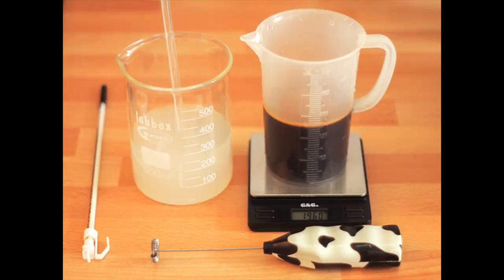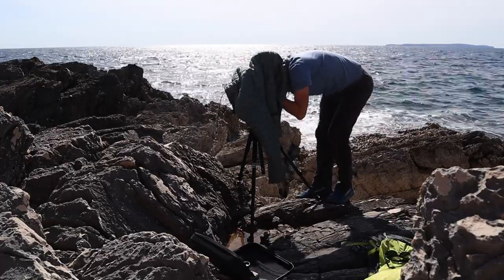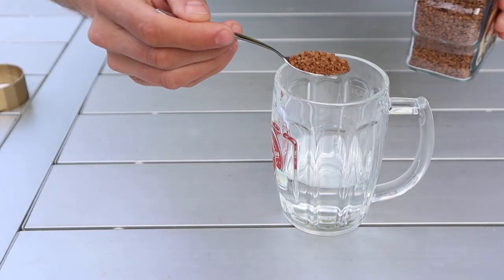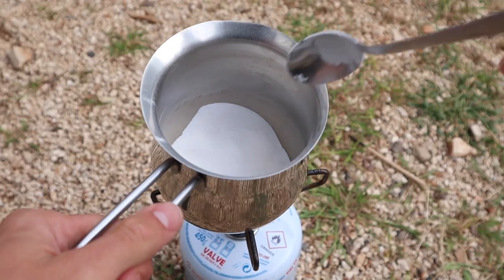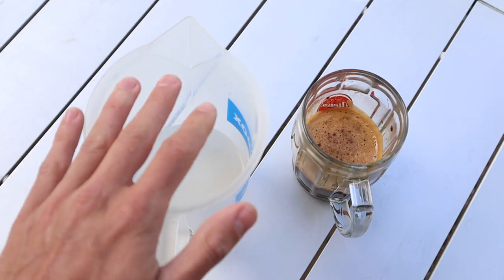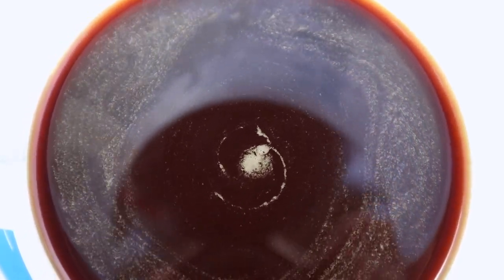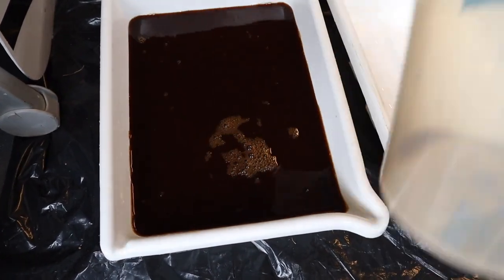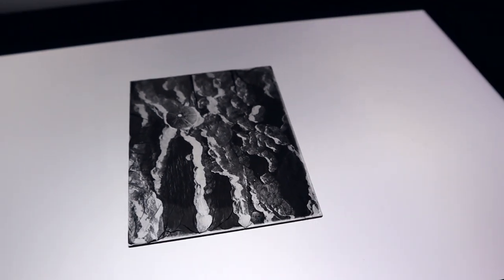CAFFENOL RECIPE | Easy Step by Step Tutorial | Developing Film at Home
Do you still have a few images to develop but no developer left? Don't worry because you can develop your own black and white film, paper or even dry plates using only household ingredients!
In this how-to video I will walk you through making and using your own black and white developer called Caffenol. This developer is a mixture of ingredients that you can find on the supermarket shelves; Instant Coffee, Vitamin C, and Washing Soda (Sodium Carbonate). Through the video I show the quantities, the order in which the ingredients are added, and even show you a small little trick how you can transform baking into washing soda. Thorough mixing is required between each ingredient to ensure everything is dissolved. Because there aren’t any preserving or specific buffering agents in this mix, it has a limited shelf life; therefore it should be used within a few hours of mixing. When I have the Caffenol ready I also give it a try by developing Zebra Glass Dry Plate for the first time! All this and more in the video. Enjoy :)

Time stamp
0:00​ Intro
1:27​ What you need?
1:49 Caffenol Recipe
5:13 Darkroom development
6:20 Do you  like the final image?
6:32​ Conclusion

- Ordering some ZEBRA ISO 2 Glass Dry Plates & Gear in the official Zebra Dry Plate Store:

▪️ LARGE FORMAT PHOTOGRAPHY GEAR:
Camera: Intrepid 4x5
-Lens: Schneider-Kreuznach 135mm-235mm convertible lens
-Zebra 4x5 Dry Plates

▪️DARKROOM GEAR:
Hand Coated Glass Dry-Plate
Paterson 5x7” Developing Trays
Paterson 8x10” Developing Tray
Fixer: Adofix Plus
Timer: Adox Labtime Mini

📷 GEAR I USED TO MAKE THIS VIDEO:
Canon M50 + Canon EF-m 15-45mm
Huawei P30 pro

Song 1:
Track: Woods

Song 3:
Track: Waves